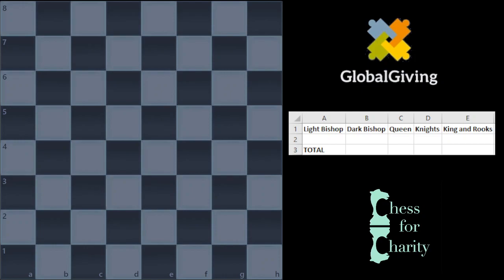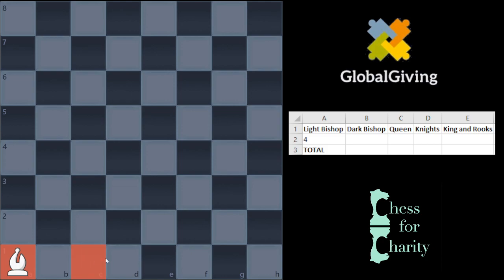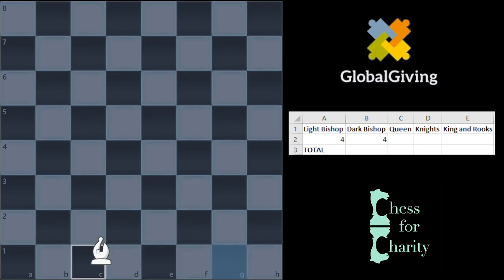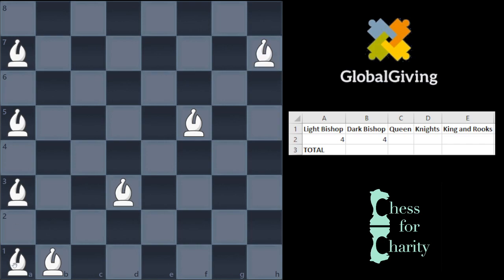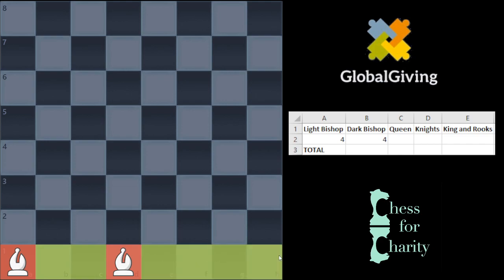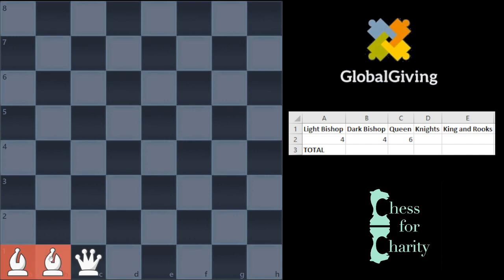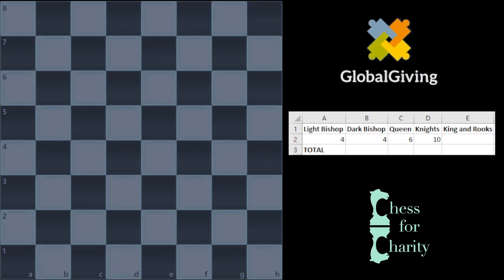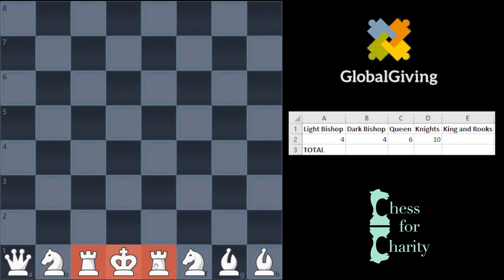Why Is It Called Chess 960?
In this video, I explain the mathematics behind chess 960 and how to arrive at the true number of starting positions I use basic combinatorics, but that is not required knowledge to get to the final answer. Thanks!